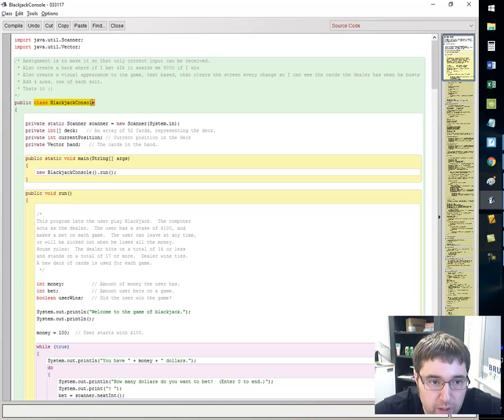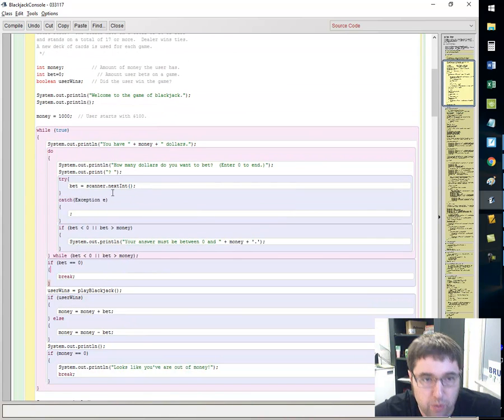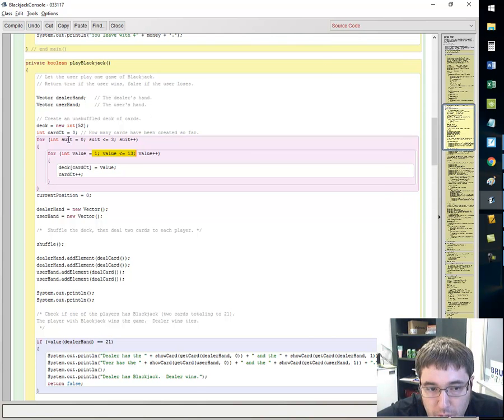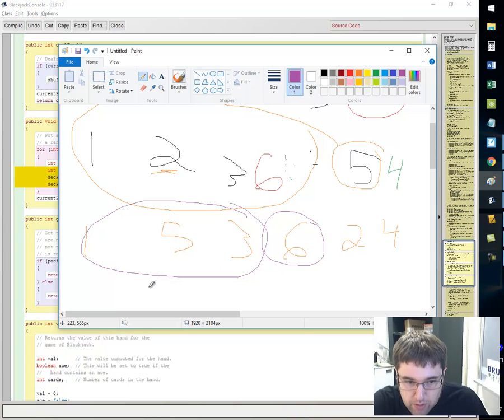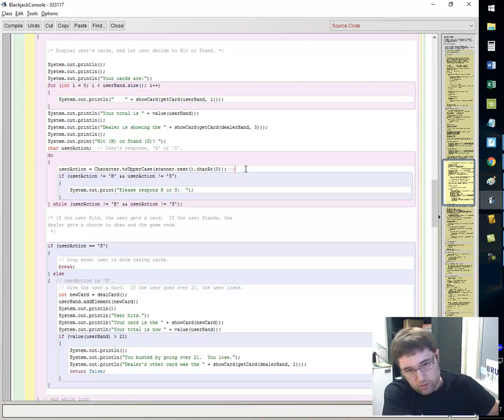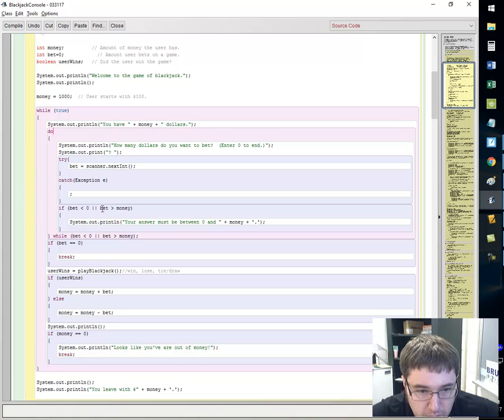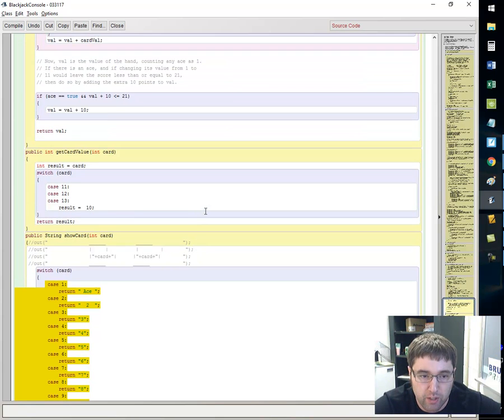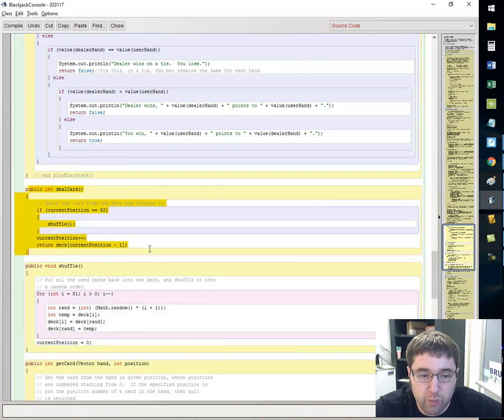Black Jack Line by Line